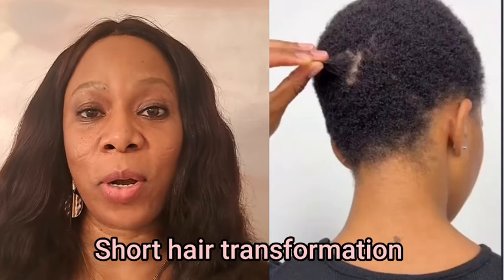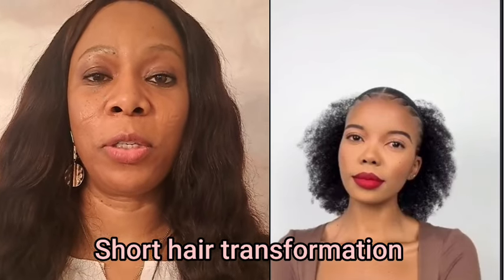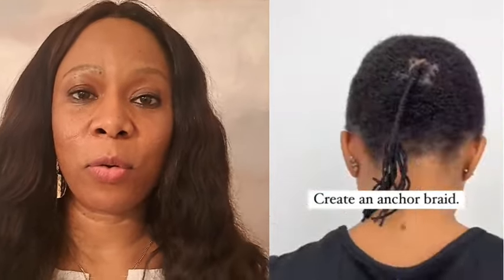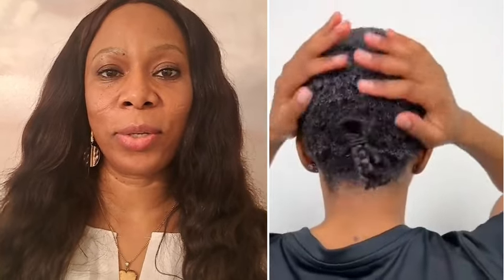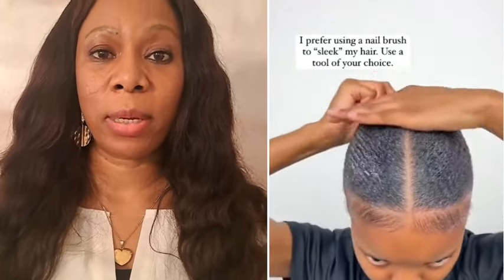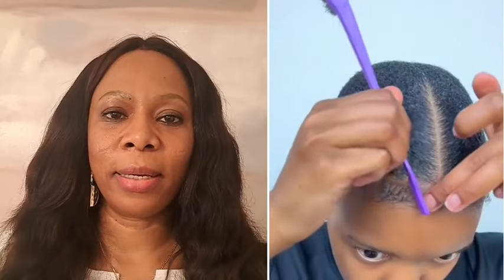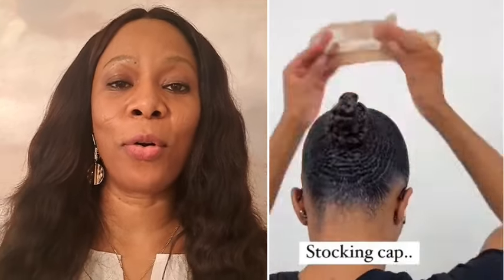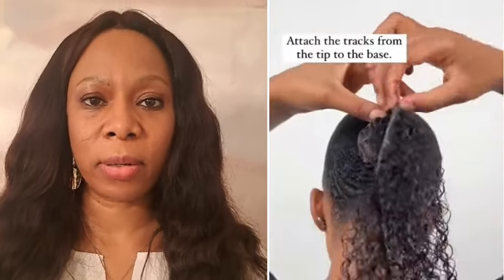Amazing natural short hair transformation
Watch how to transform a short natural hair to a beautiful bun